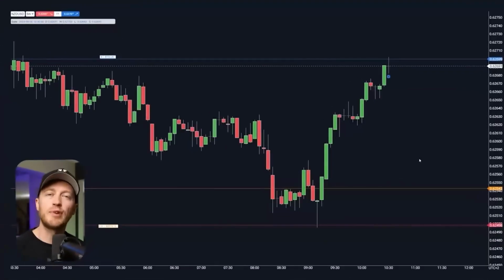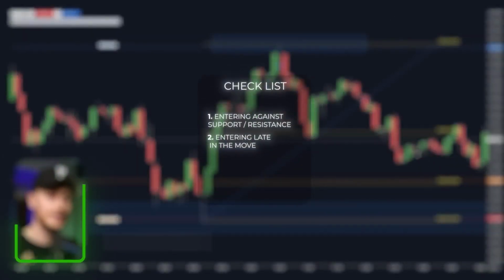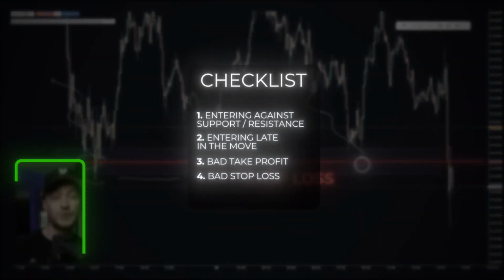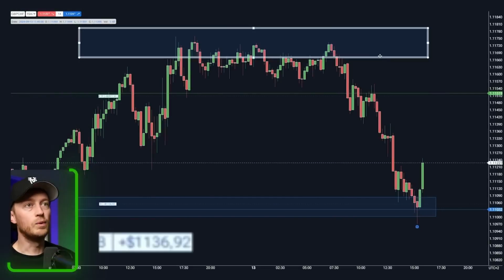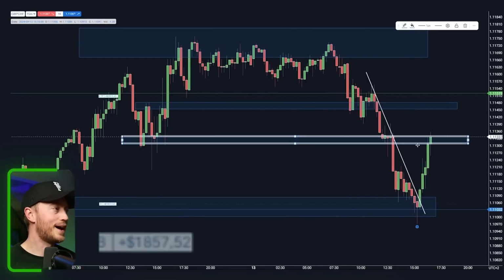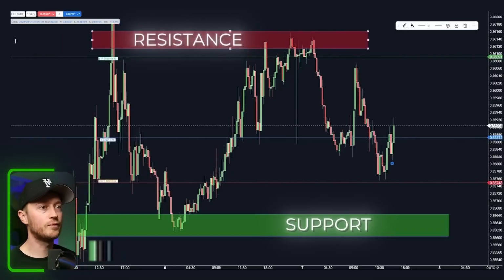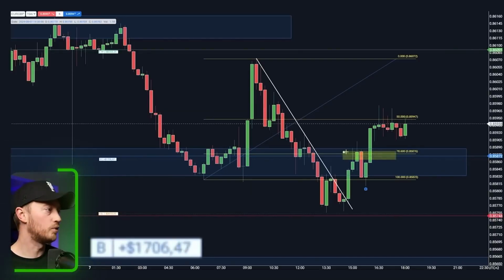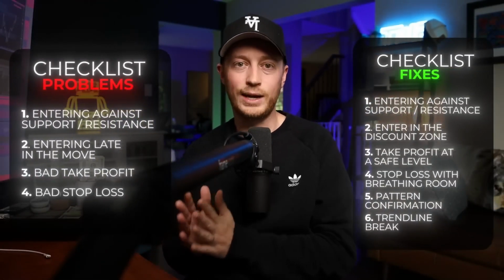ICT KILLED My Forex Trading RESULTS 1